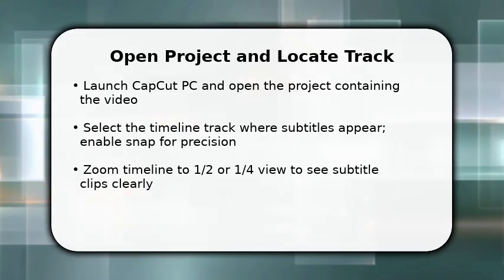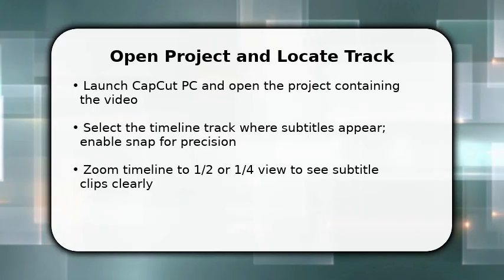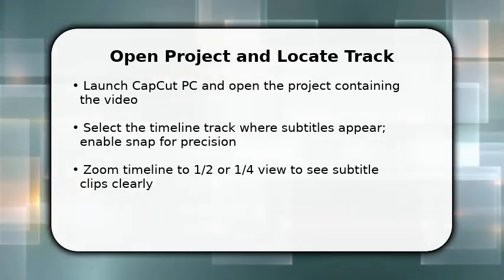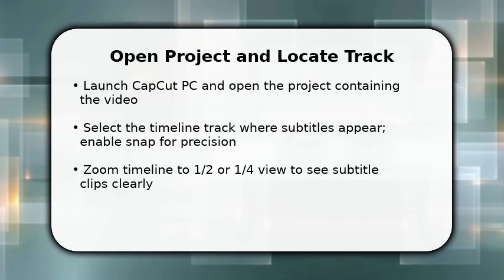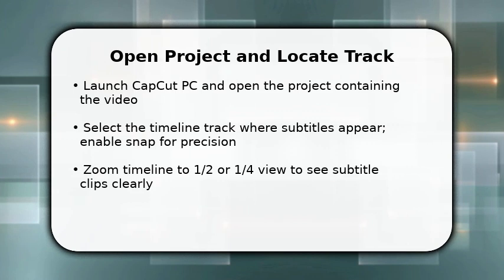How to Remove Subtitles from a Video in Capcut Pc - Step by Step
Learn the simple process of removing subtitles from videos using Capcut on PC. This guide provides clear, step-bythy instructions to ensure your video editing experience is smooth and hassle-free.